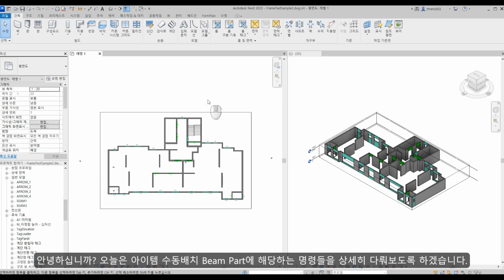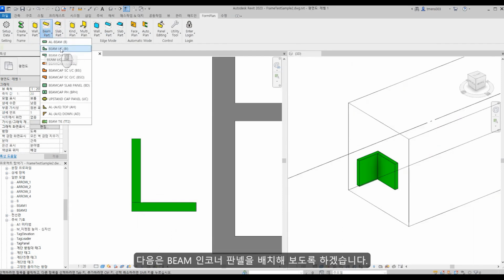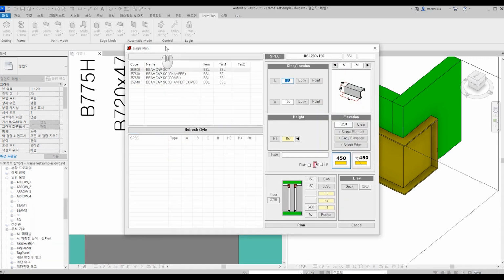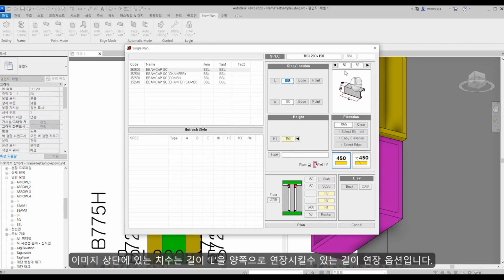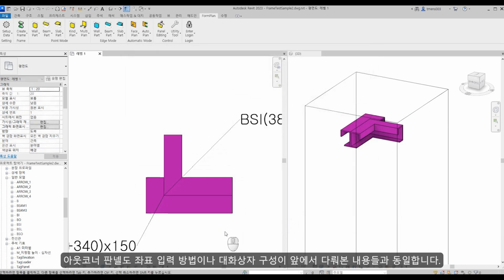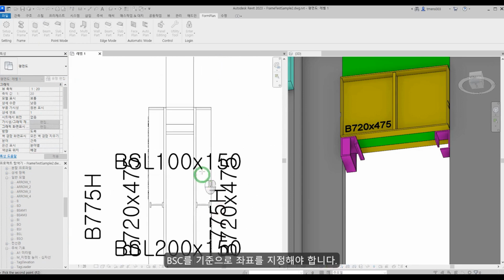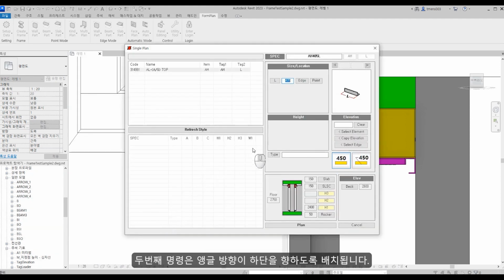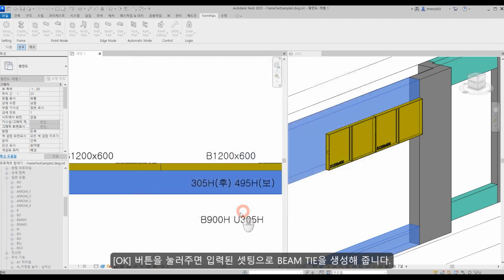10. BEAM PART ITEM MANUAL PLACEMENT | KUMVIT | REVIT | ALFORM3D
BEAM PART ITEM MANUAL PLACEMENT | KUMVIT | REVIT | ALFORM3D
HƯỚNG DẪN CHI TIẾT CHỨC NĂNG BEAM PART | KUMVIT | REVIT | ALFORM3D
BEAM PART아이템수동배치 - Revit기반 알폼 3D설계 프로그램 개발 스토리 - FormPlan - Alform - Formwork - Revit

[🇻🇳 Tiếng Việt]
- Nguồn: FormworkGuide (TMENS CO., LTD)
- Lưu ý về bản dịch: Nội dung/giọng nói được dịch bằng công cụ AI (Google TTS, kkvbot.com) nên có thể sai sót, đặc biệt là các thuật ngữ kỹ thuật chuyên ngành.
Mong bạn thông cảm.

[🇺🇸 English]
- Source: FormworkGuide (TMENS CO., LTD)
- Translation Note: The content/voice is translated using AI tools (Google TTS, kkvbot.com), so there may be errors, especially in technical terms.
We appreciate your understanding.

[🇰🇷 한국어]
- 출처: FormworkGuide (TMENS CO., LTD)
- 번역 참고: 내용/음성은 AI 도구(Google TTS, kkvbot.com)를 사용하여 번역되었으므로, 특히 전문 용어에서 오류가 있을 수 있습니다.
양해 부탁드립니다.